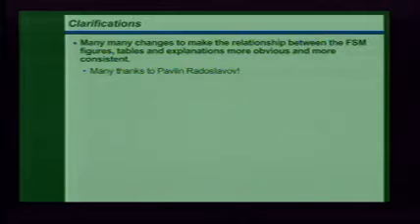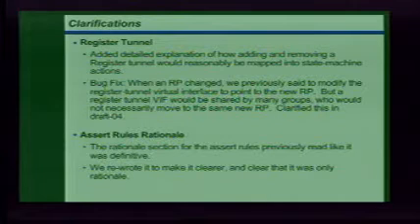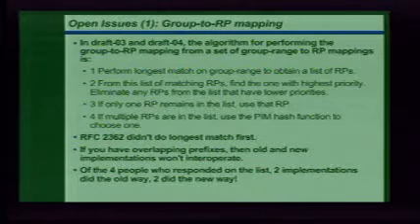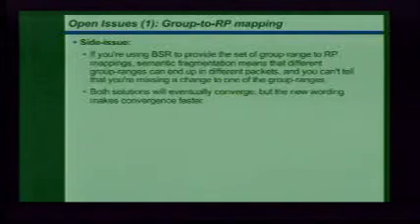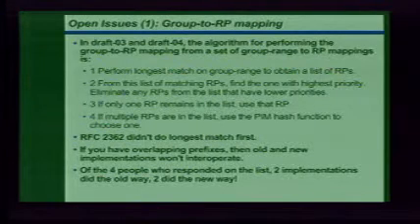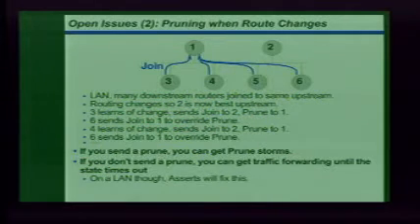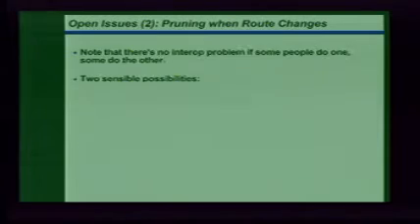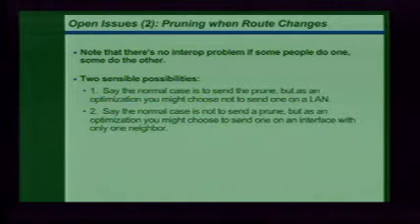Interactive meeting part 2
Discussion time.